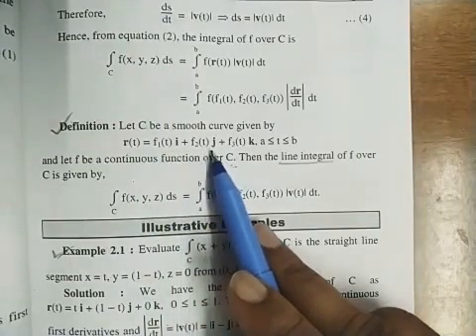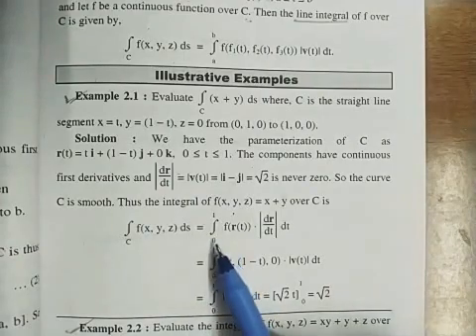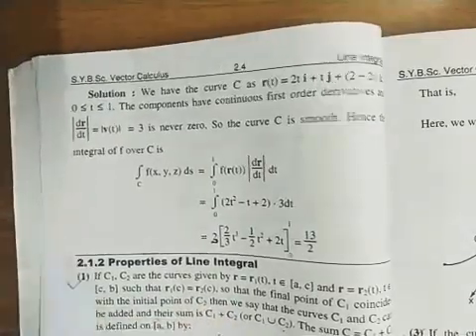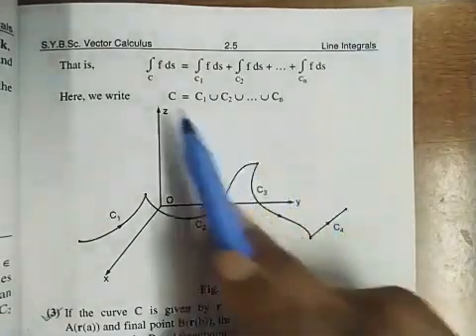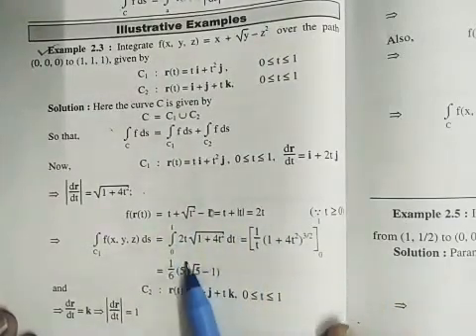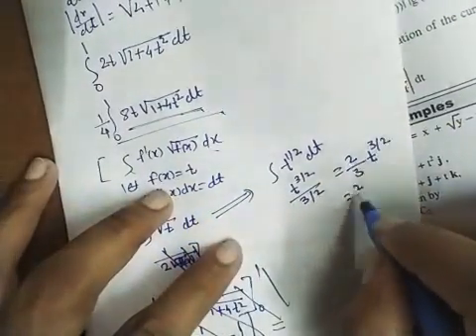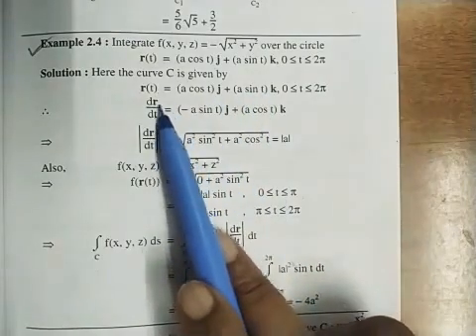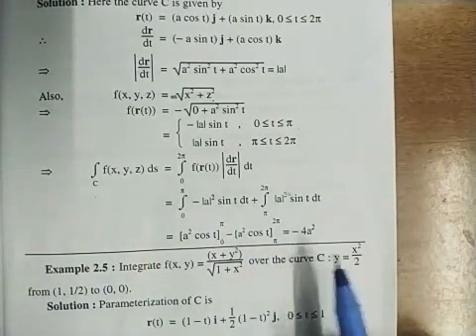Vector Calculus CH2V1